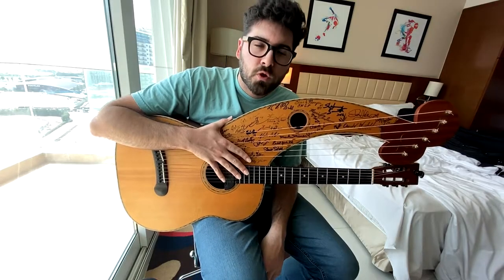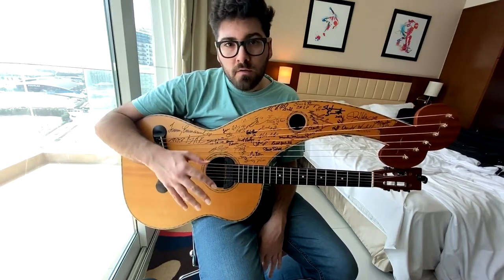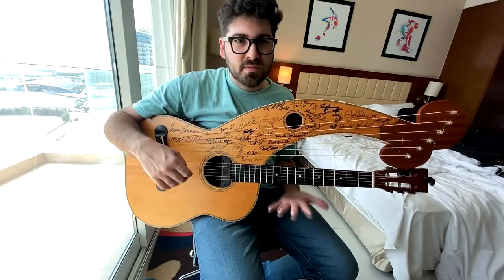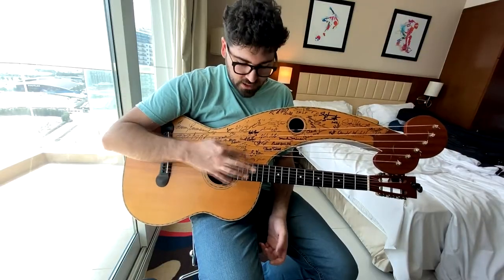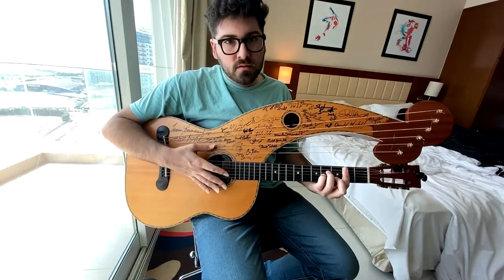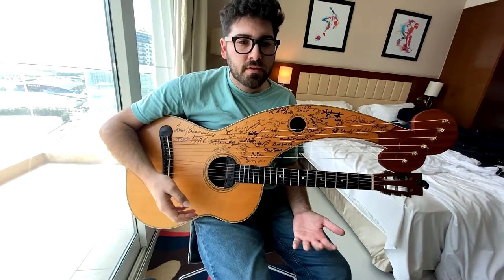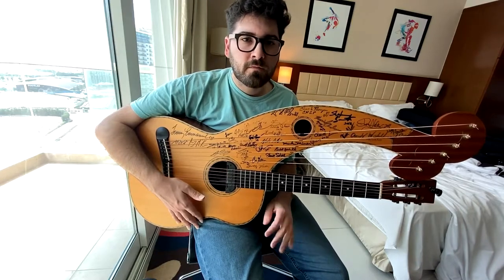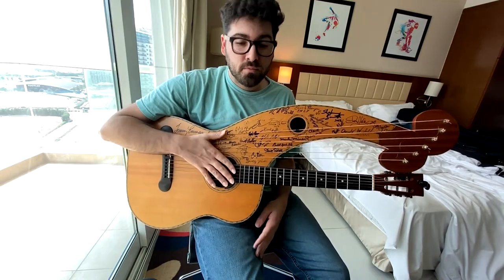Harp Guitar For Beginners: FAQ & Tips | Travis Bowman International Acoustic Guitar Champion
Guitar: 2015 Dyer Style 5
Tuning: Various

I wish I had a video like this when I got my first harp guitar. I made this video to aide the growing harp guitar community. I hope this helps you in some way on your musical journey.

ASK ME ABOUT AFFORDABLE ONLINE GUITAR LESSONS!